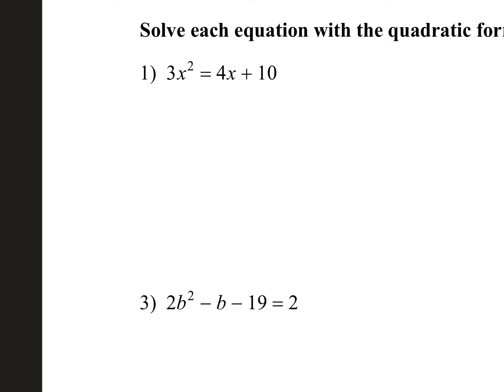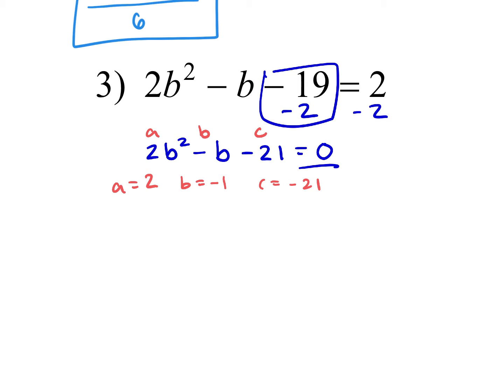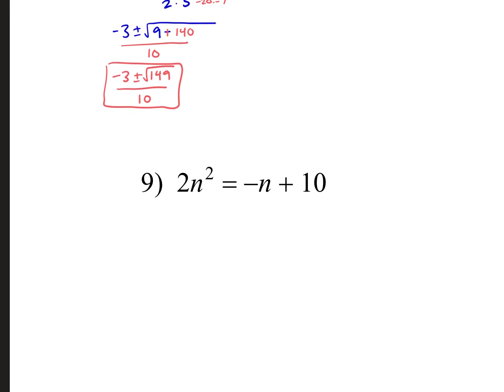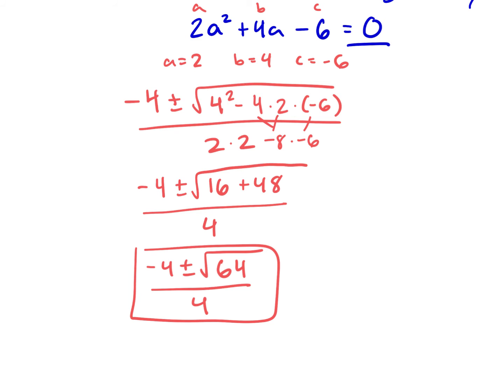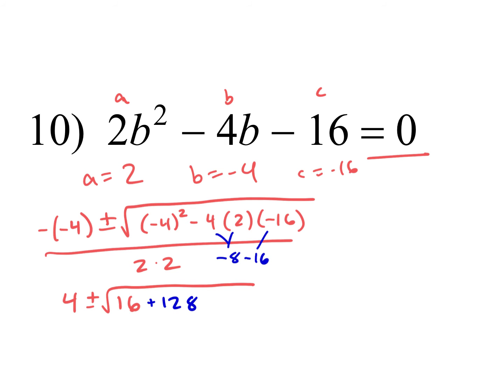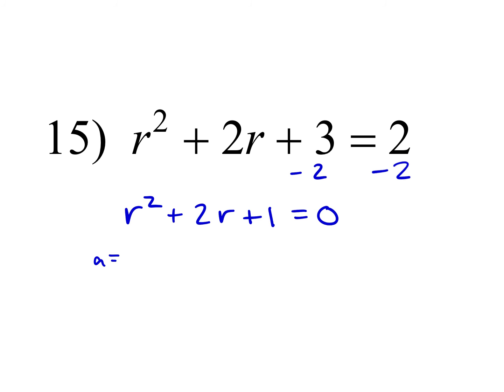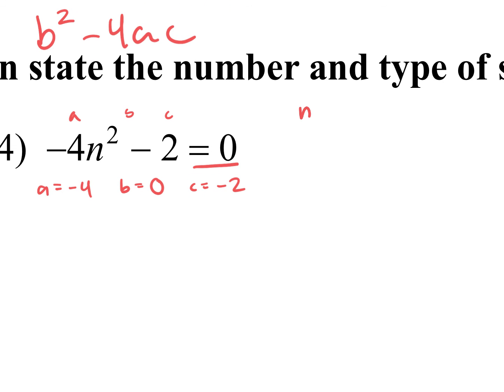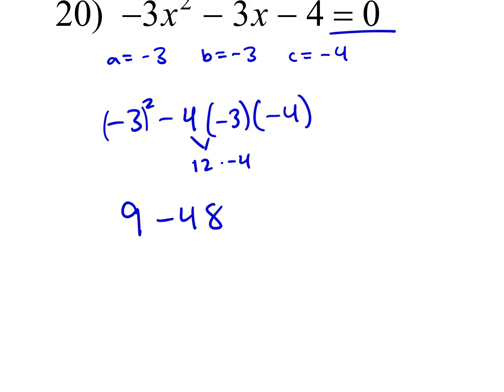1.24 algs 4.7 homework